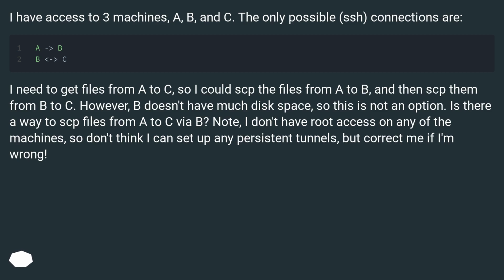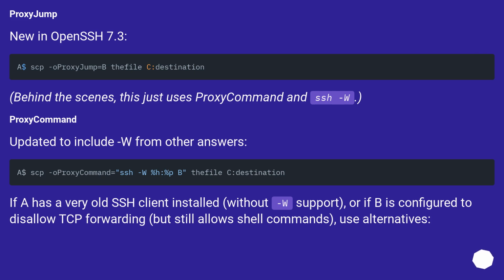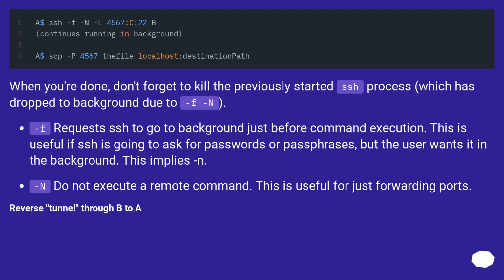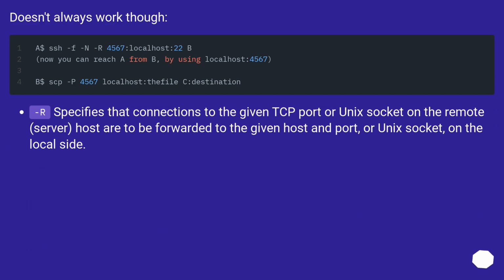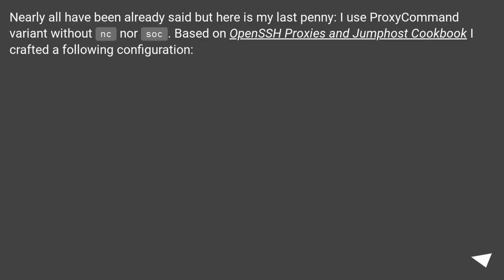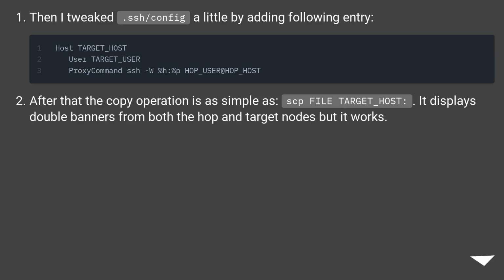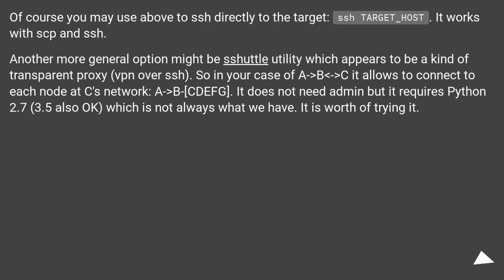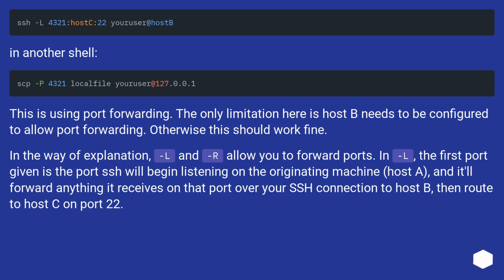scp files via intermediate host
Chapters
00:00 Question
00:50 Accepted answer (Score 156)
03:02 Answer 2 (Score 37)
03:26 Answer 3 (Score 10)
05:49 Answer 4 (Score 9)
06:39 Thank you